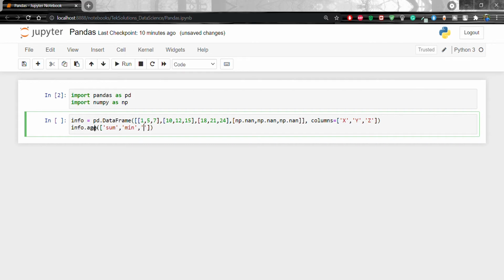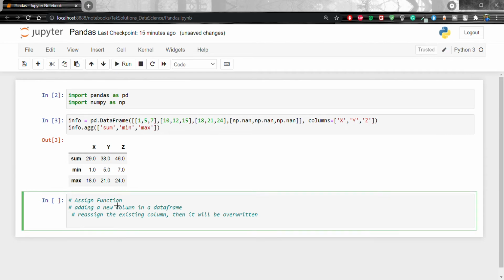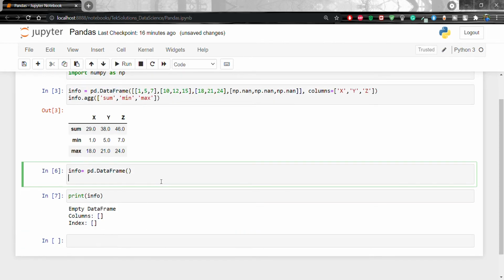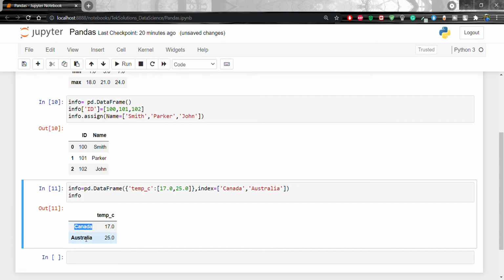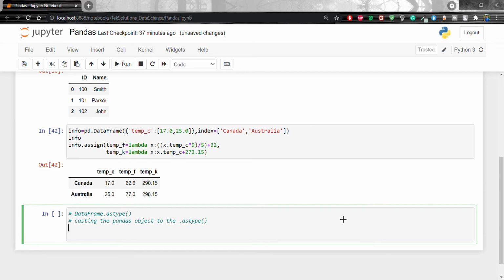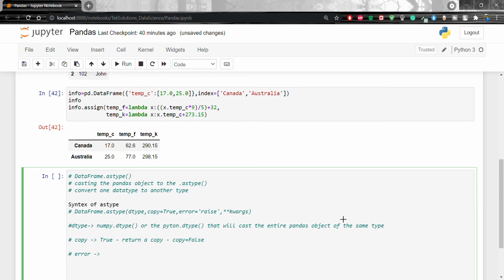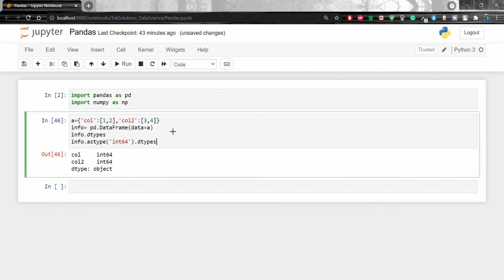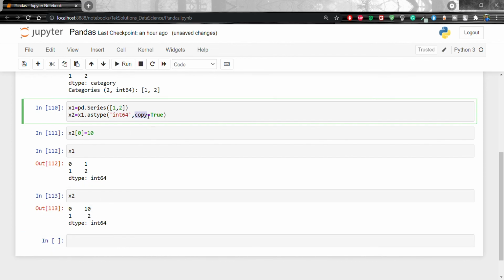#77 Pandas Data Frame aggregate, assign and astype function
DataFrame.aggregate:
The main task of the DataFrame.aggregate() function is to apply some aggregation to one or more columns. The most frequently used aggregations are: sum, min and max

DataFrame.assign:
The assign() method is also responsible for adding a new column into a DataFrame. If we re-assign an existing column, then its value will be overwritten.

Pandas DataFrame.astype()
The astype() method is generally used for casting the pandas object to a specified dtype.astype() function.